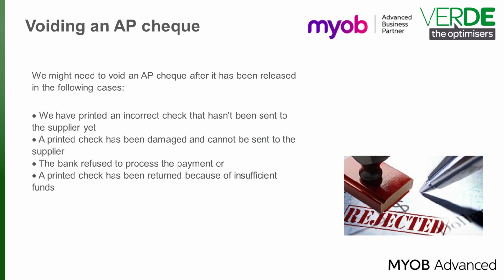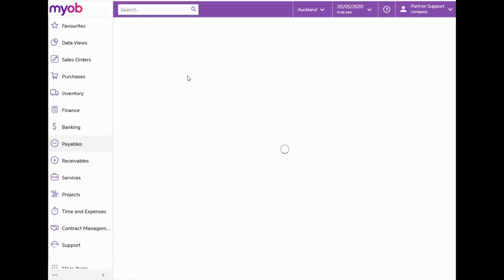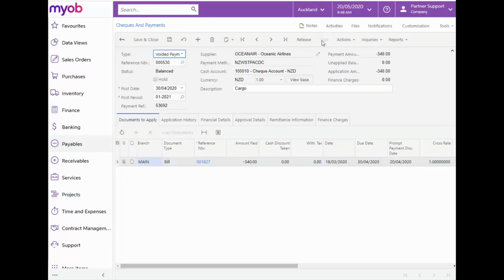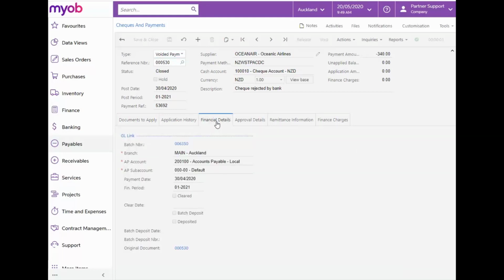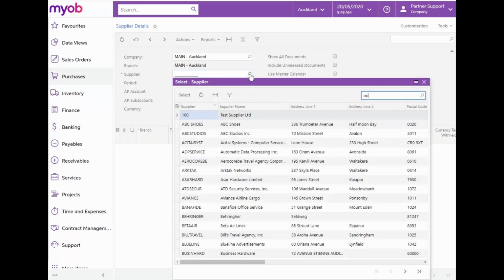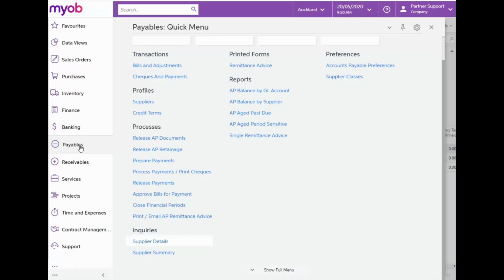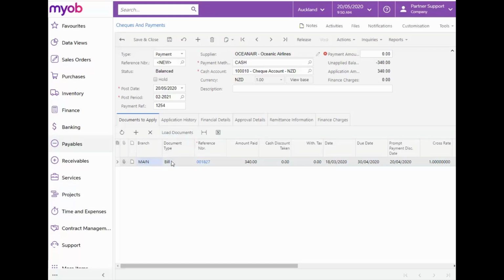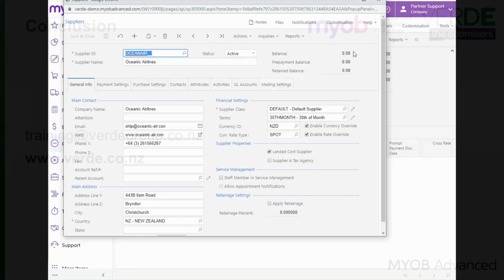MYOB Advanced Training - Finance - Accounts Payable - Voiding AP Payment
If a payment hasn't reached the supplier or you want to correct an AP payment that has been released but not yet sent to the supplier, you can void the AP payment in the system and then create the needed one. You might need to void an AP payment after it has been released in the following cases.

1. You have printed an incorrect cheque that hasn't been sent to the supplier yet.
2. A printed cheque has been damaged and cannot be sent to the supplier.
3. The bank refused to process the payment (for instance, an EFT), or a printed cheque has been returned because of insufficient funds.